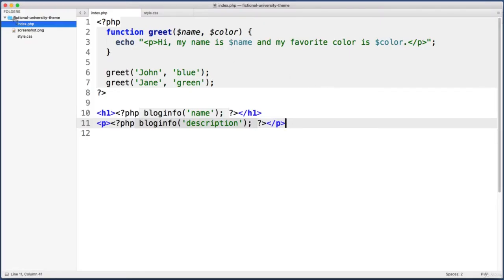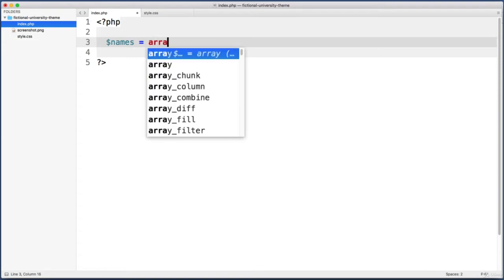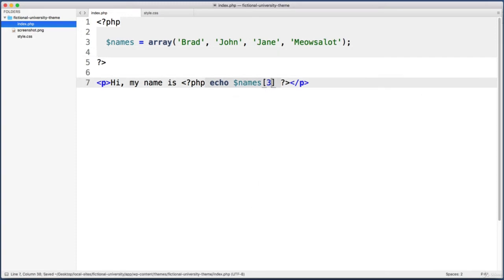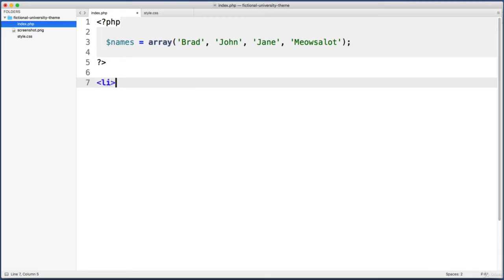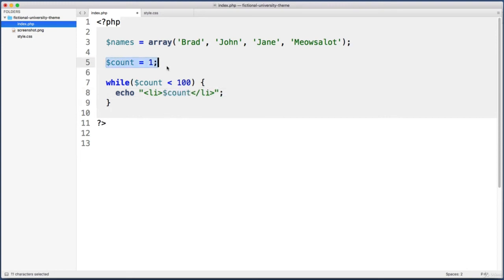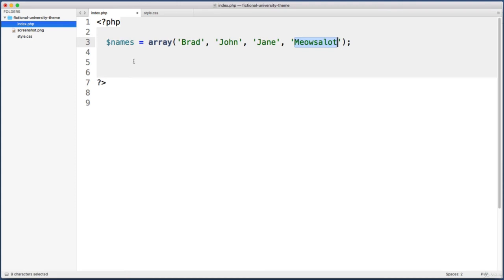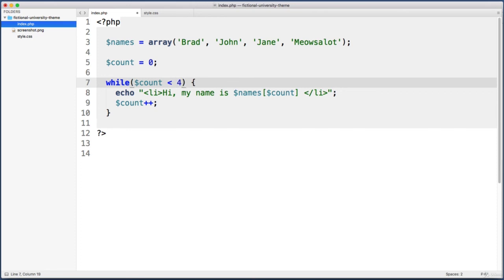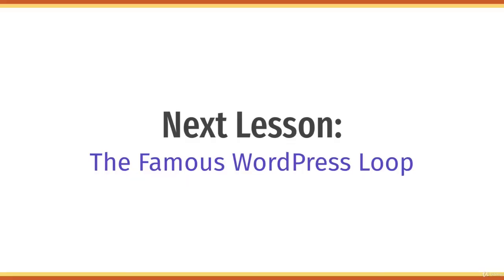PHP Arrays | WordPress Complete Course | #6